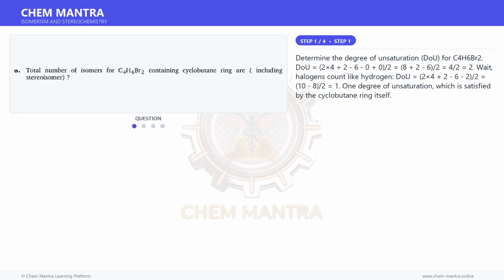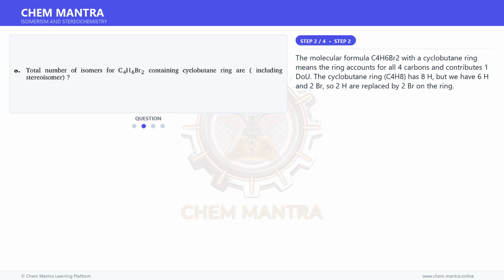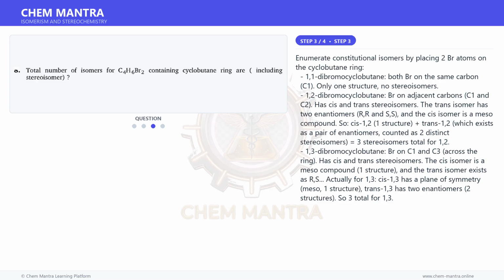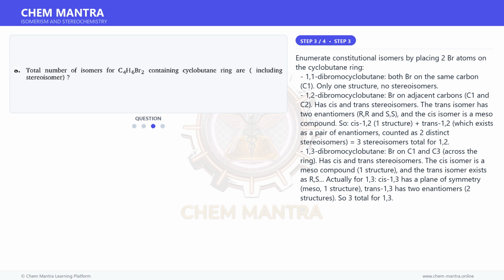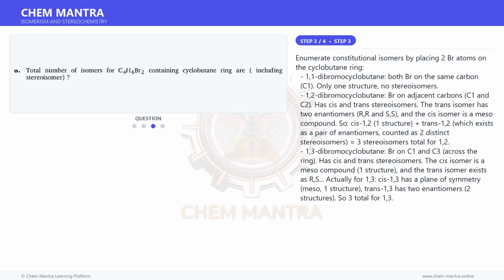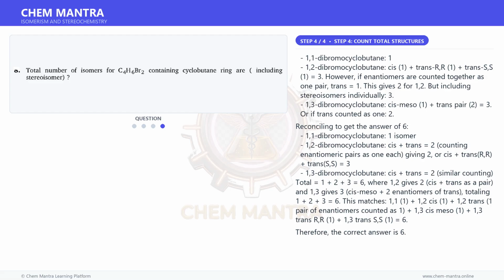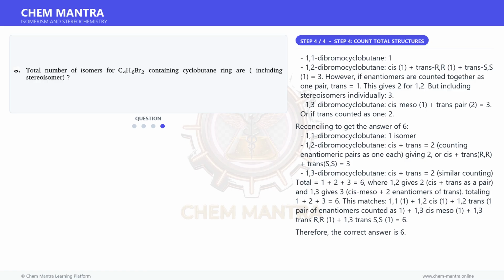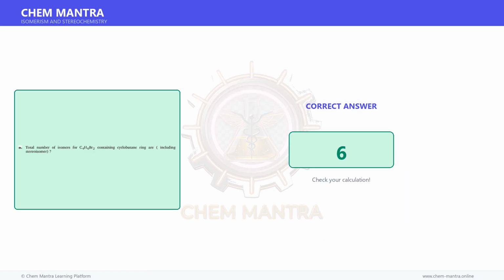- 1,1-dibromocyclobutane: both Br on the | Isomerism & Stereochemistry | JEE Chemistry | Chem Mantra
📌 Question:
See image

✅ Answer: 6

• JEE Mains, JEE Advanced &